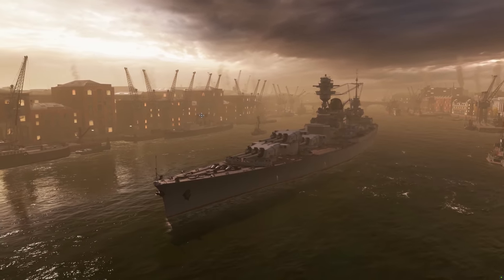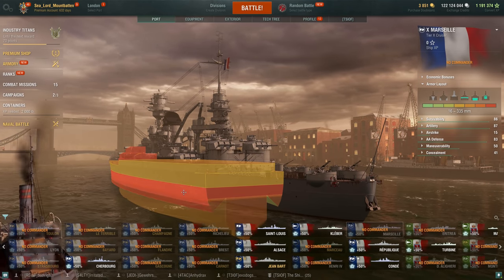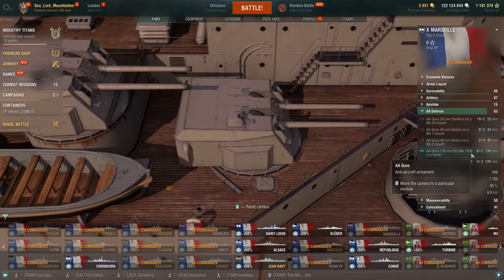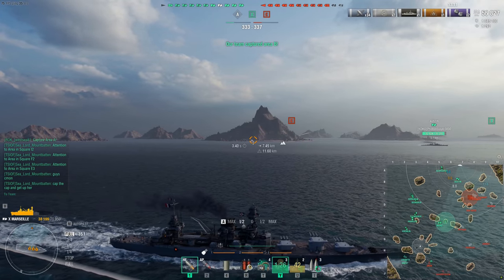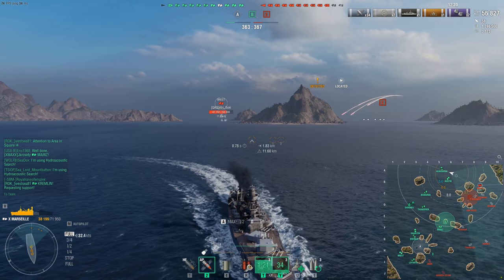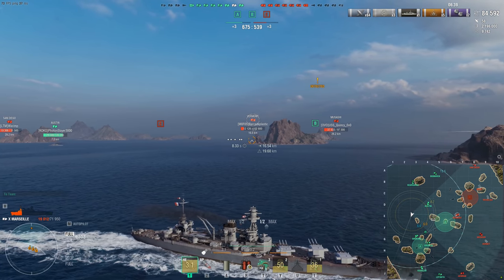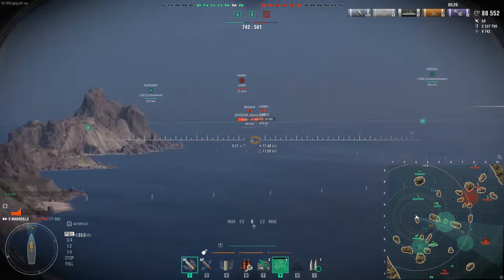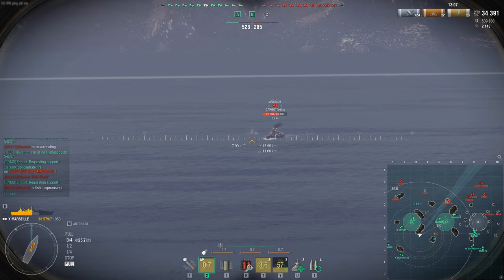World of Warships- Marseilles First Impression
Hey guys, today we take a look at the new Tier X Techline French Battlecruiser Marseille, enjoy!

Chapters:

Chapters:

0:00 Channel Intro
0:11 Ship Intro
2:13 Ship Armor & Stats
8:13 Commander & Module Build
11:17 Gameplay Review